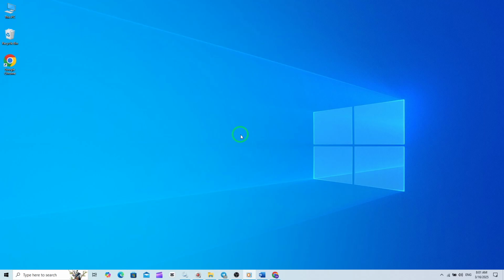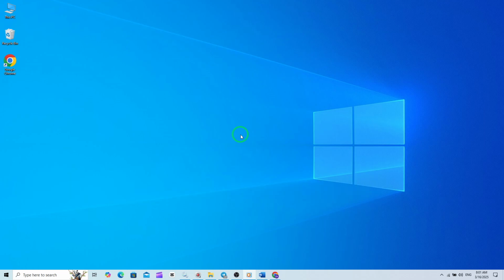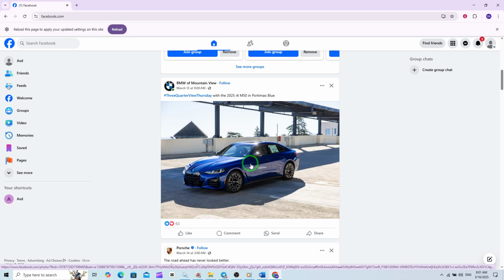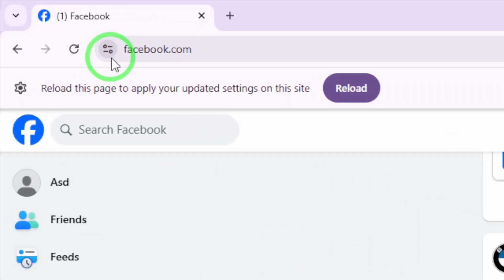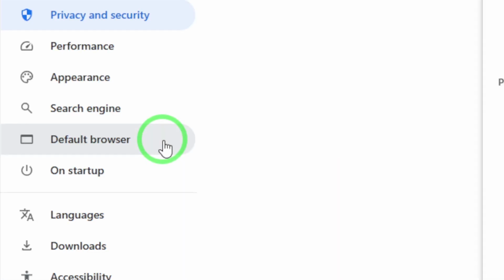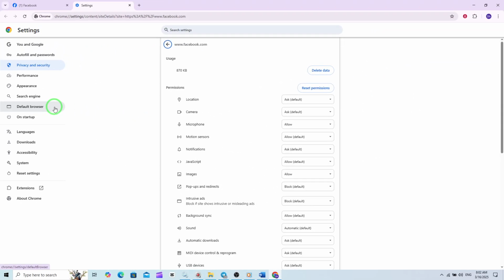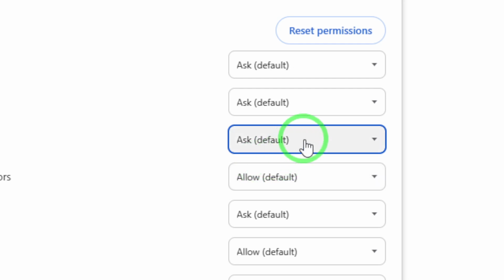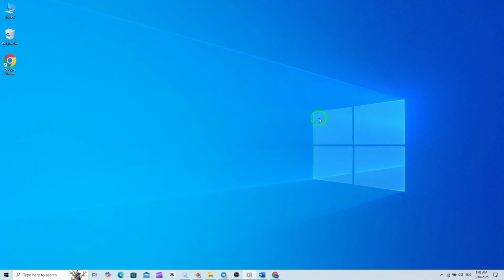How to Allow Facebook To Ask For Microphone Permission On PC (New Update)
Learn how to allow Facebook to ask for microphone permission on your PC with the latest update. Follow these simple steps to ensure your microphone settings are correctly configured for seamless communication.

1. Open Facebook.com

2. Next to the web address, click "View site information"

3. Open "Site settings"

4. Next to "Microphone permission," choose "Ask"

Timeline:
00:00 Start
00:12 How to do it
01:05 End